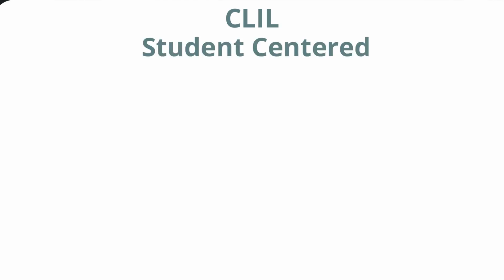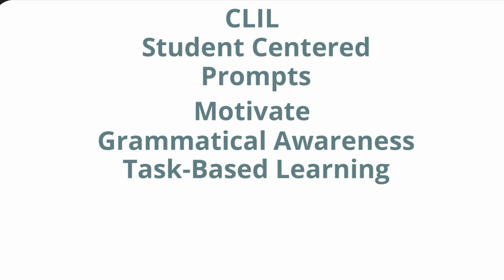How to Teach English One-on-One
In this video, I share tips for teaching English one-on-one. How to Tutor.

🚀 SUPPORT

🎓LEARNING LINKS

⏱️TIMESTAMPS

0:00

🎼 MUSIC